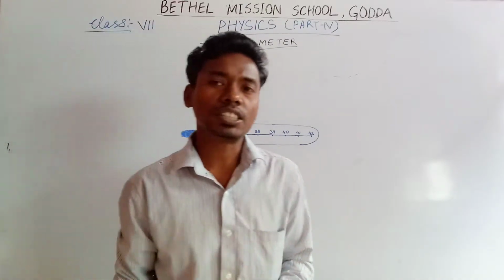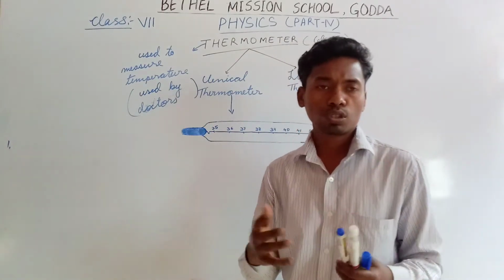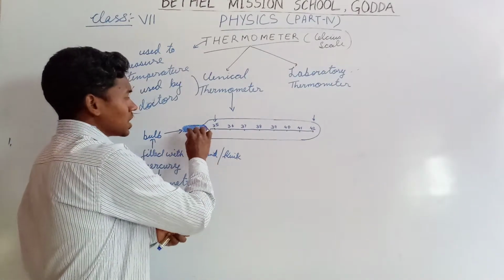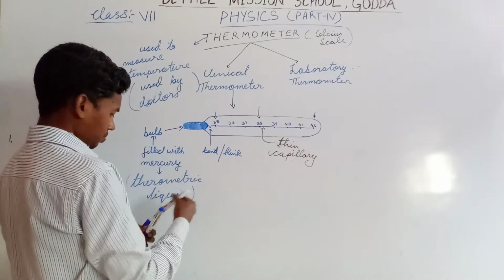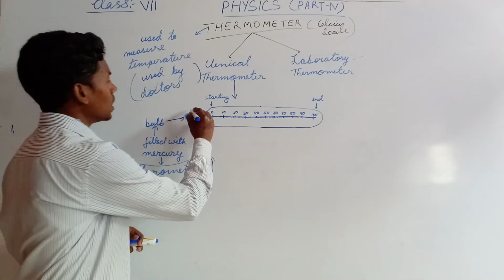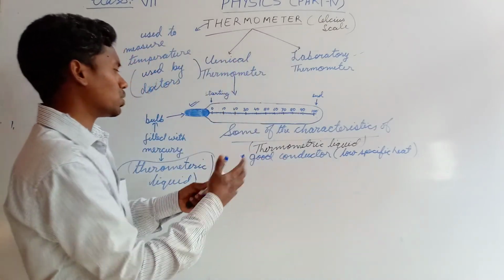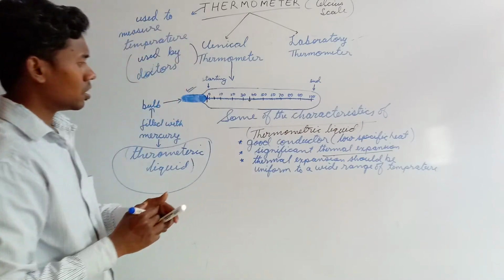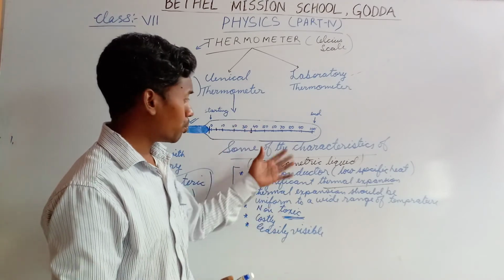CLASS-VII PHYSICS LESSON- HEAT (PART -IV) THERMOMETER AND THERMOMETRIC LIQUID